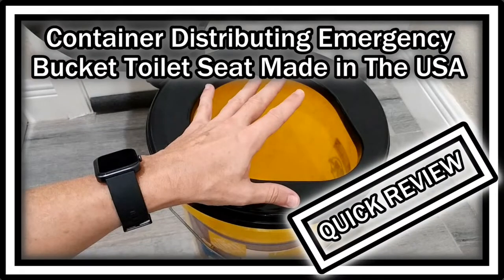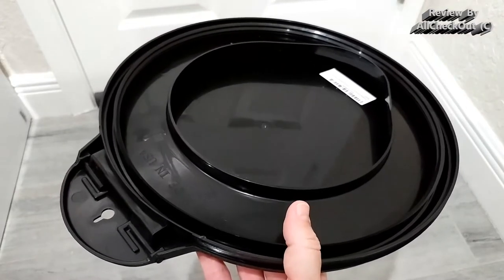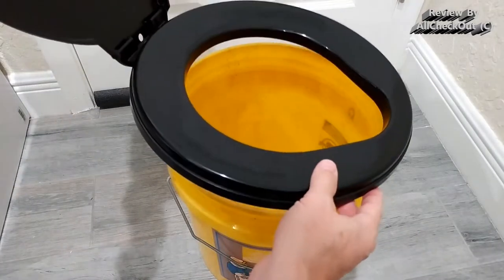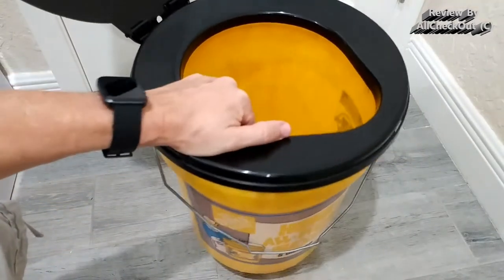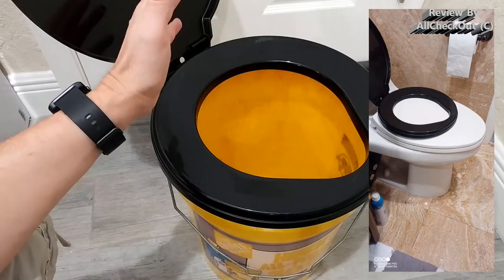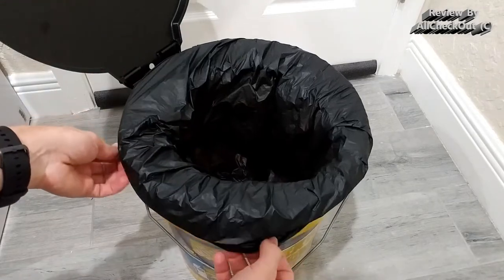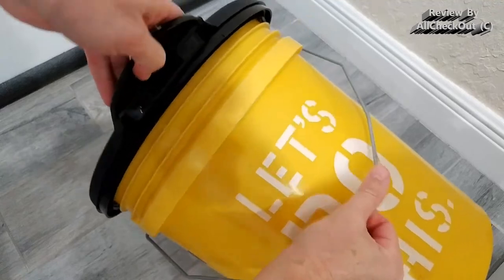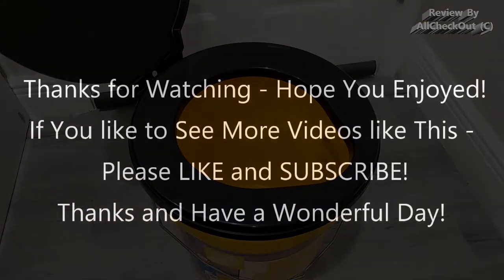Container Distributing Emergency Bucket Toilet Seat Made in The USA fits most buckets FULL REVIEW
ainer Distributing Emergency Bucket Toilet Seat Made in The USA that fits most 3, 3.5, 5, 6, and 7 gallon buckets or pails.

FULL REVIEW showing how to apply to a bucket and different ways, how to remove and comparing the size to a regular toilet seat

Get more information or buy it cheap directly with this
... and here the suitable Better Boat 45 Portable Toilet Bags (which I was showing in the video)

Original Product description:

Container Distributing Brand Fits most 3, 3.5, 5, 6, and 7 gallon buckets/pails Fits buckets with an approximate diameter of 11.89in. Great for camping, emergency prep, or hunting Only includes Toilet Seat Made in the United States of America

Product details
Product Dimensions ‏ : ‎ 13 x 1.1 x 15.25 inches; 15.2 Ounces
Manufacturer ‏ : ‎ Container Distributing
ASIN ‏ : ‎ B0881Y9F36
Customer Reviews:
4.6 out of 5 stars    3,313 ratings